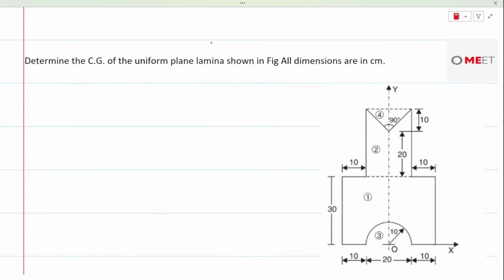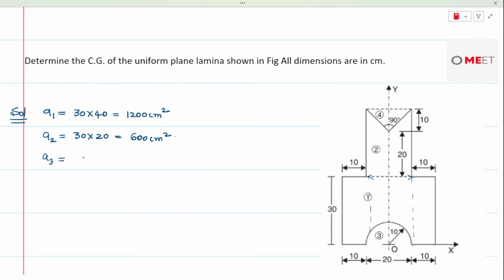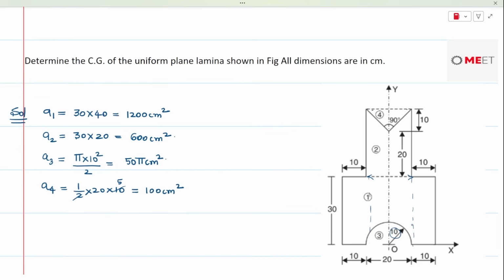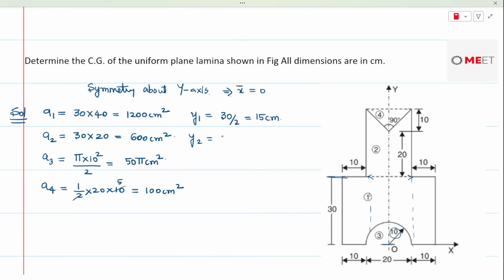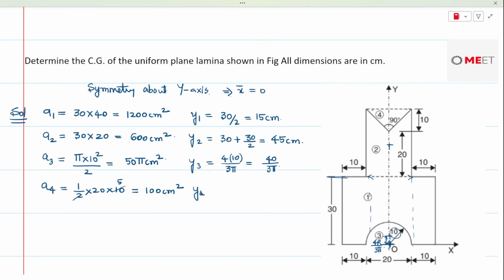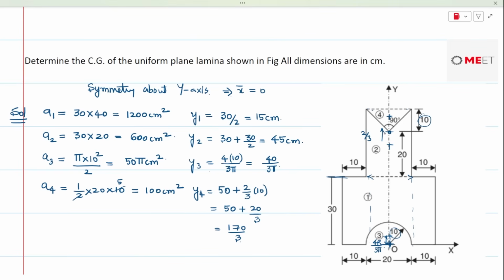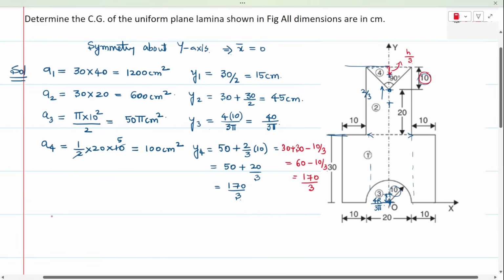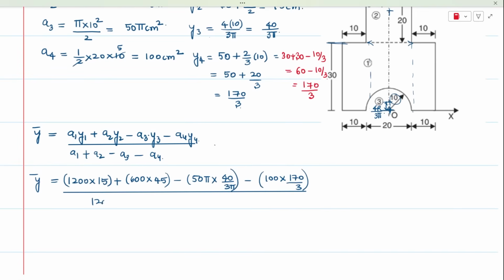Locating Centroid of Composite Lamina | Rectangle Triangle and Semi Circle Engineering Mechanics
In this video, we explain how to locate the centroid of a composite lamina formed by a rectangle, triangle, and semicircle.
This topic is very important for Engineering Mechanics, GATE, ESE, SSC JE, and other competitive exams.

👉 Step-by-step method
👉 Clear diagrams and assumptions
👉 Formula-based approach

Perfect for B.Tech Mechanical Engineering students and competitive exam aspirants.

📚 Topics covered:
• Centroid concept
• Composite areas
• Rectangle centroid
• Triangle centroid
• Semicircle centroid
• Application-based problem